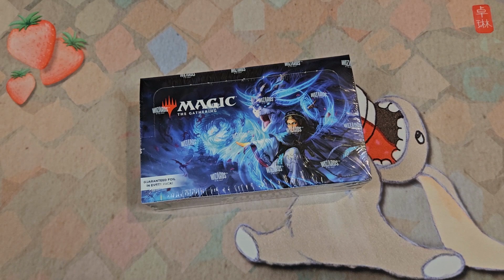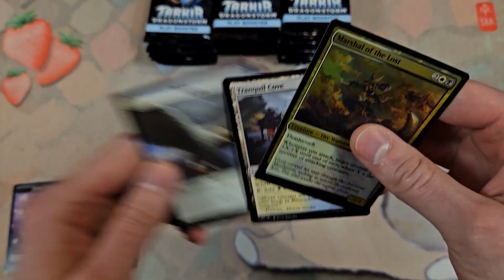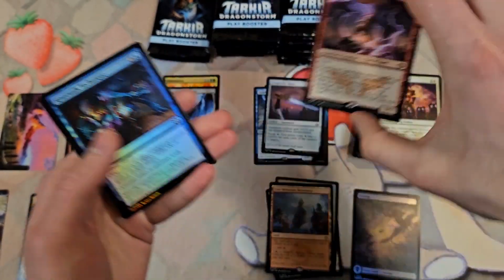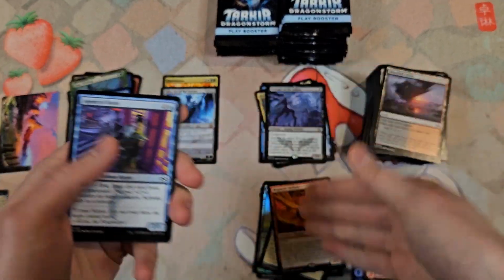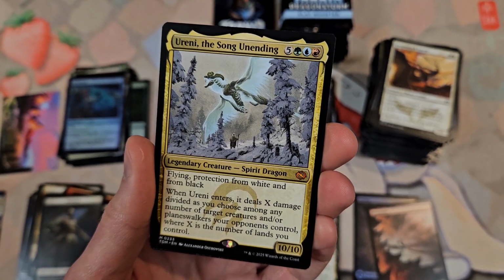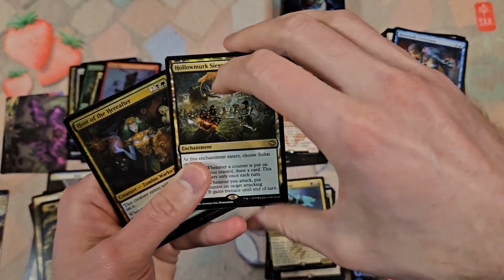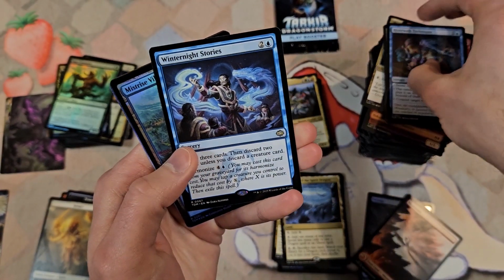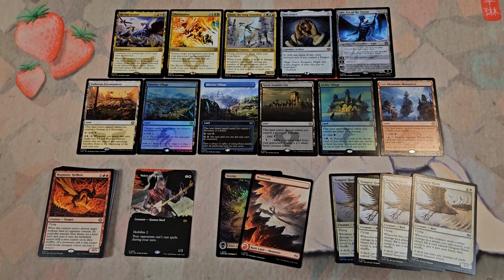My First Look at a Tarkir Dragonstorm Play Booster Box!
00:00 Intro
01:26 Opening Packs
16:17 Recap